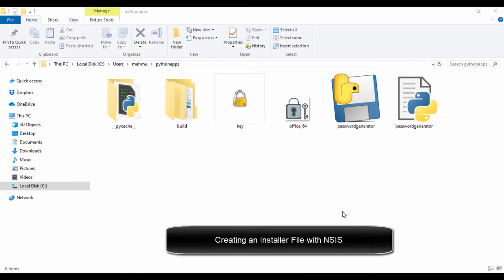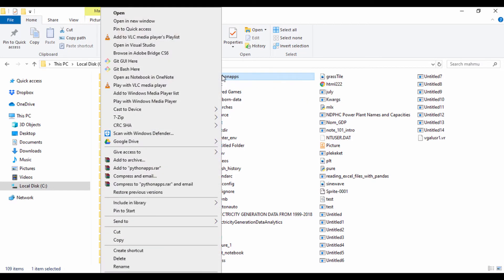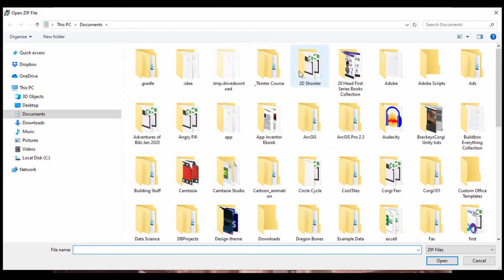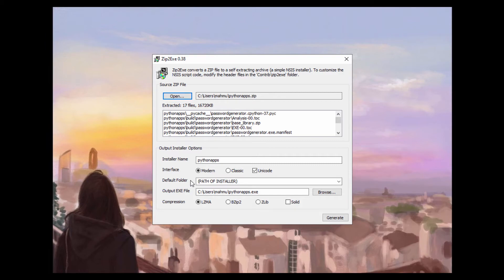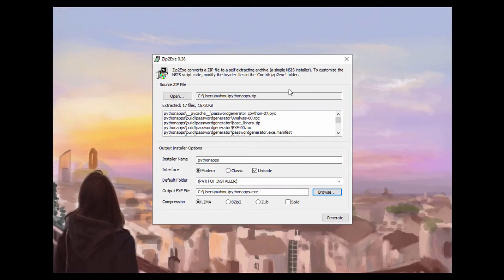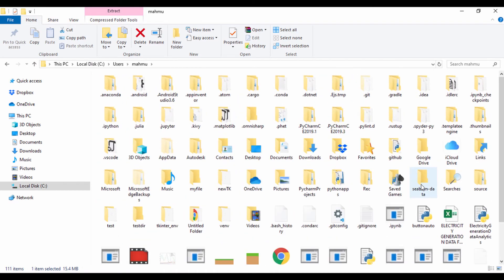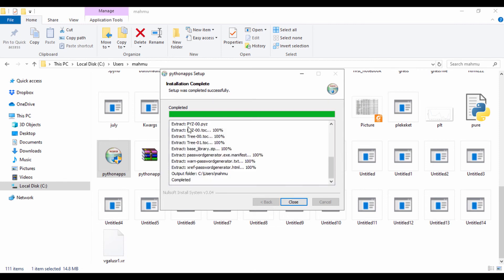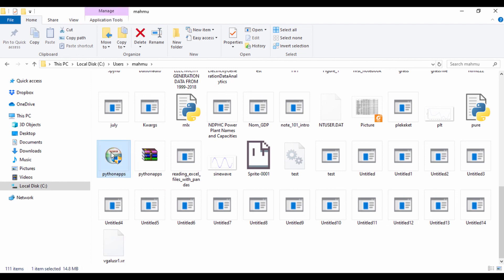How to Convert a Python File to .EXE - Creating an Installer file with NSIS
Hello there, in this lesson we will learn how to create a packaged installer file with NSIS software for distribution.